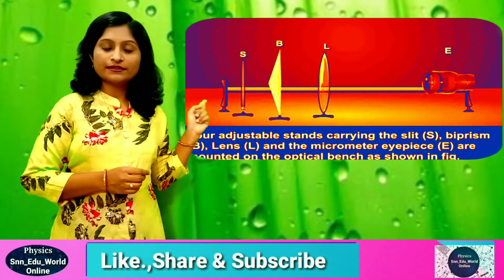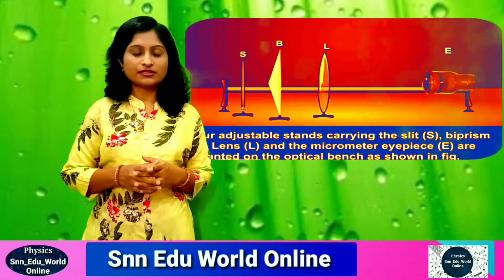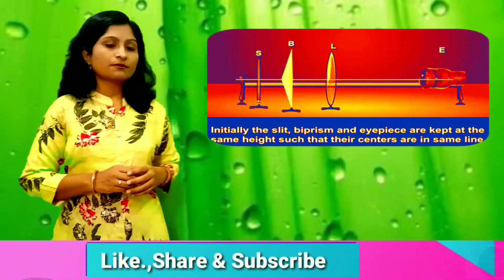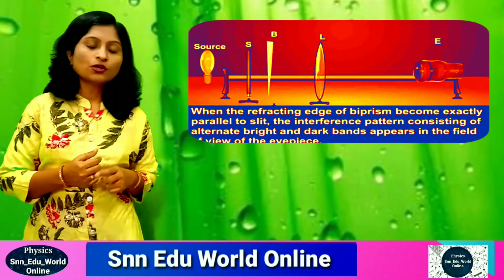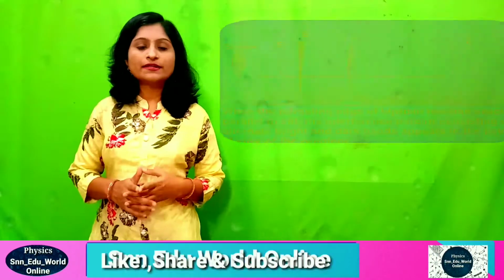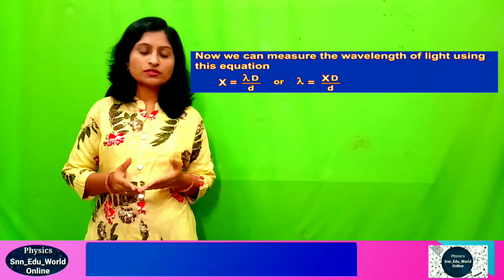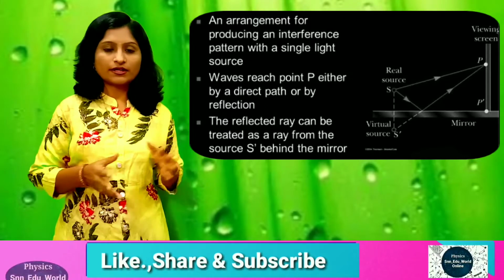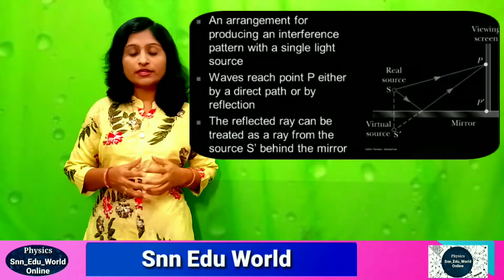Physics, Wave optics Lecture 16 Biprism Experiment Lloyd's mirror method for coherent source